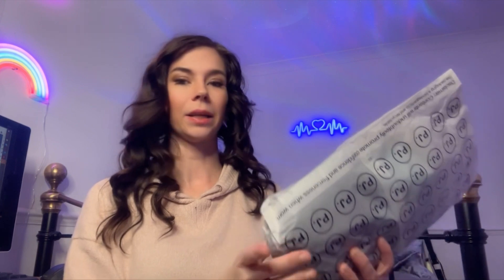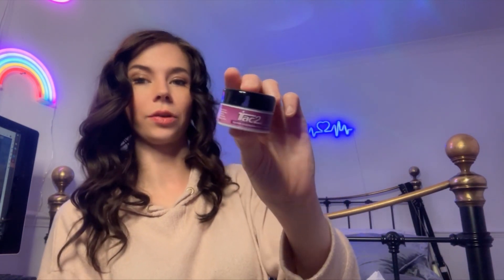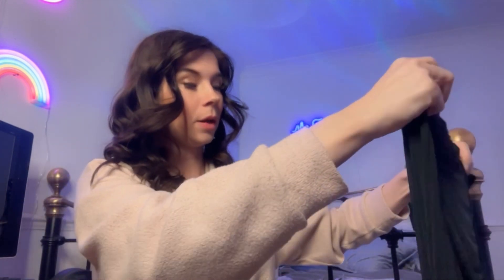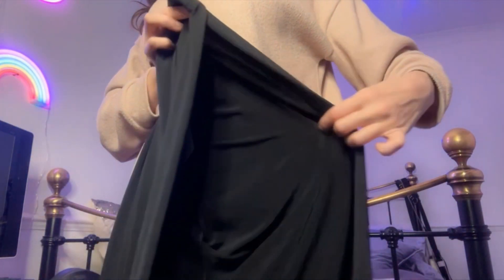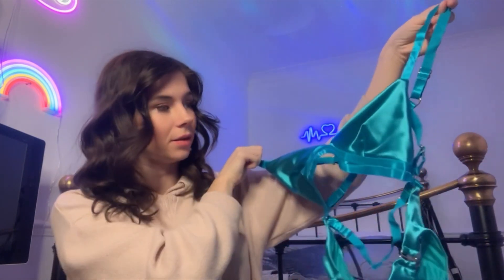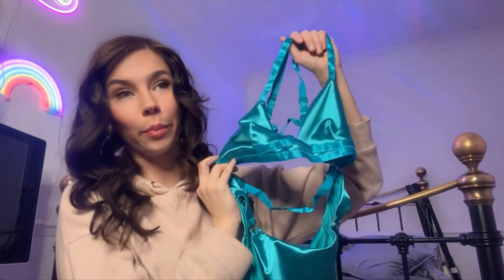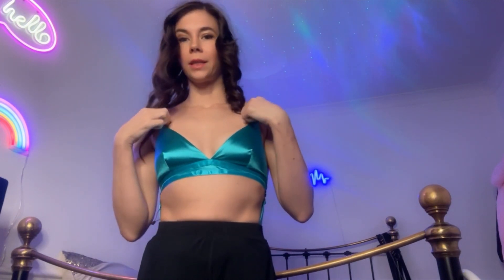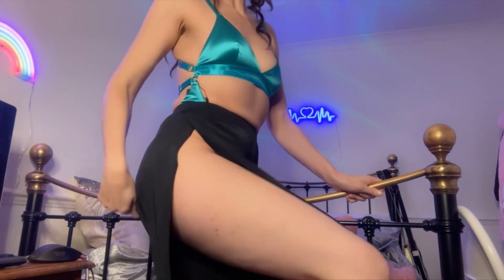Pole junkie haul / pole grip / pole wear try on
Another pole junkie haul! 🥹

Get your Satin body suit here-

Get the split leg pants here-

Pole grip ITac2 -